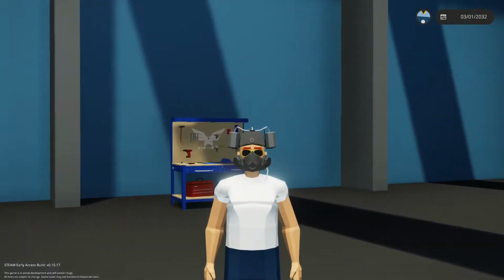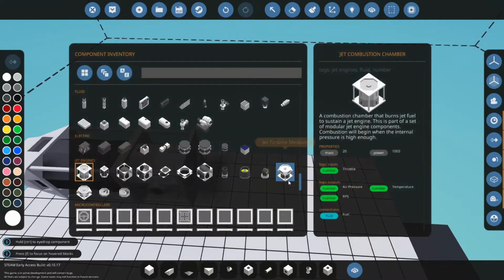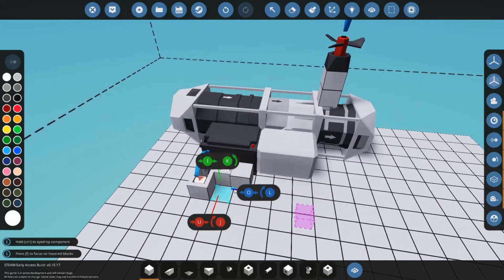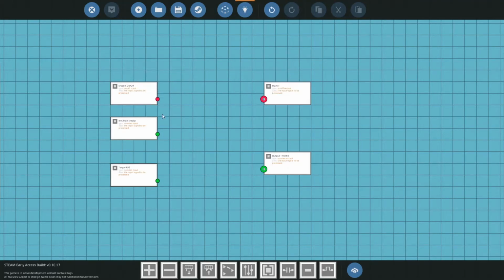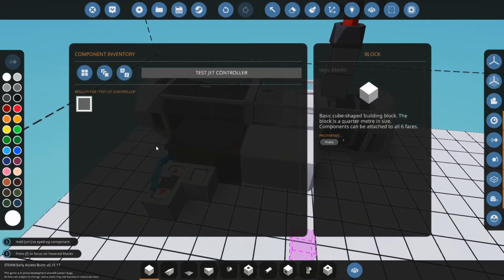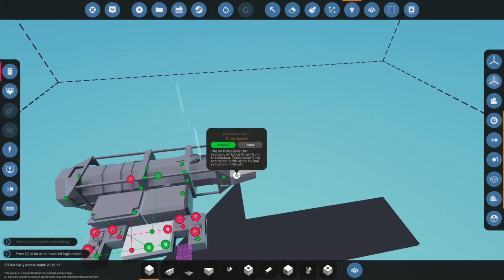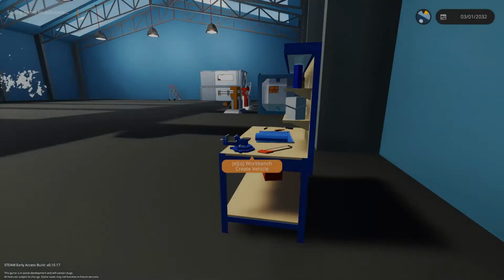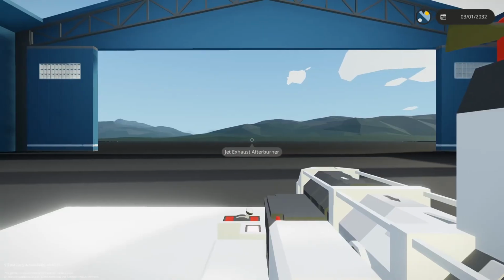How To Make Advanced Jet Engines! - Stormworks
Here is a tutorial on how to use jet engines for thrust, generators or anything else!